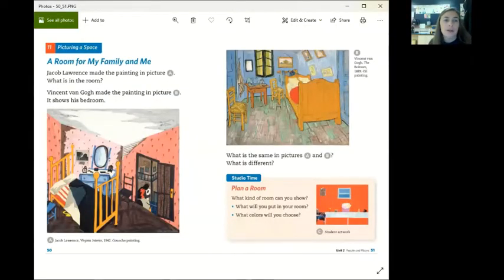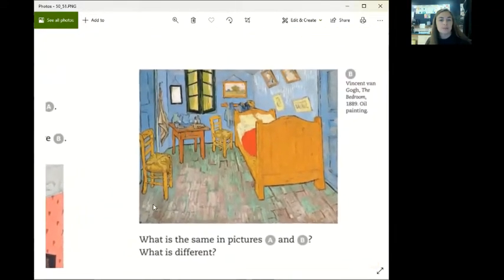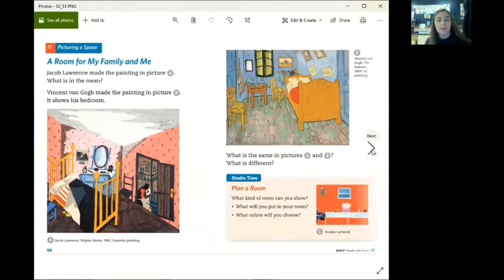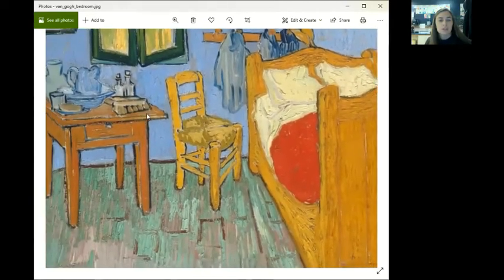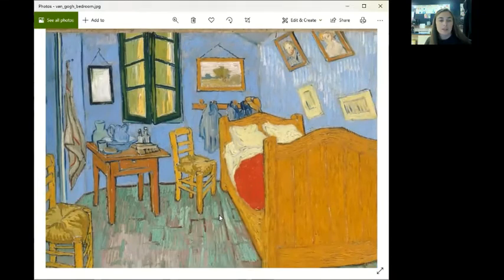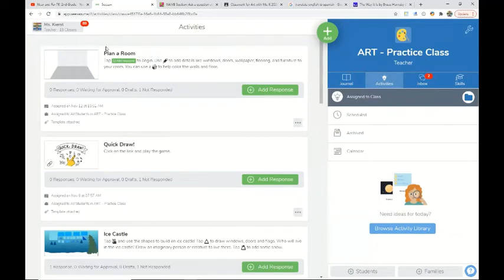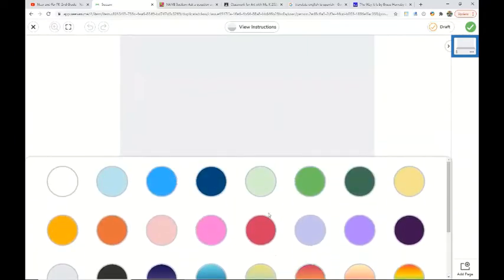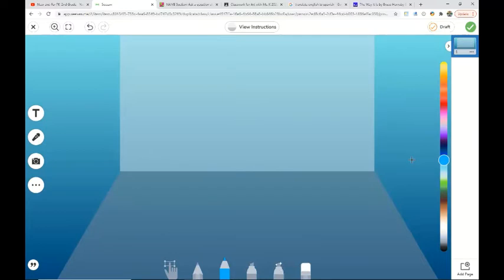Design a Room - Pre K - 2nd Grade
Take a look at The Bedroom by Vincent Van Gogh. Then design your own room in the Seesaw app.